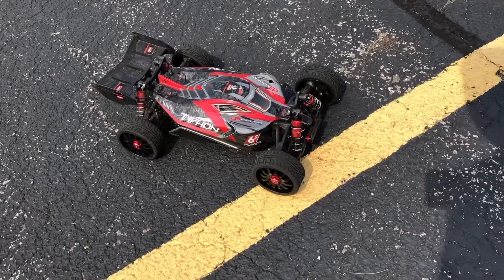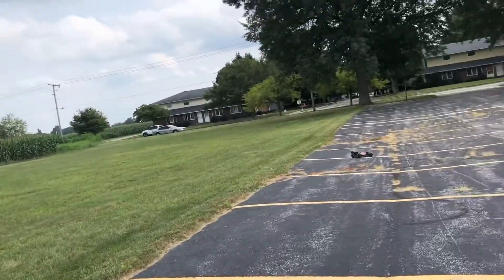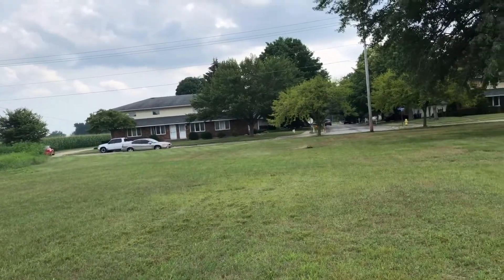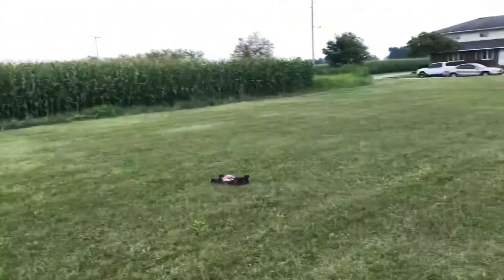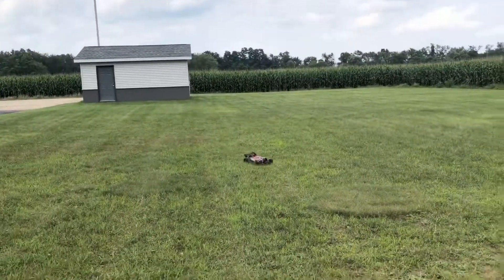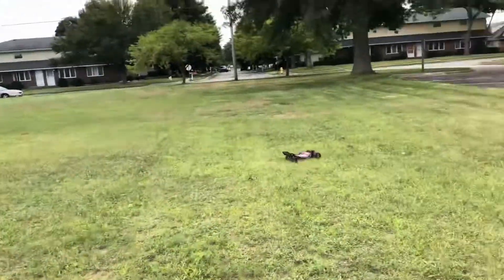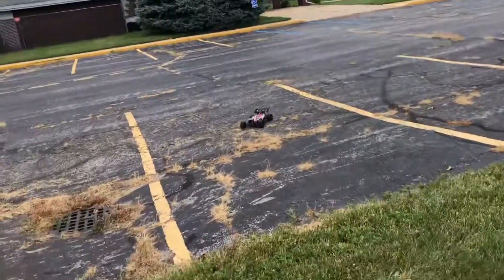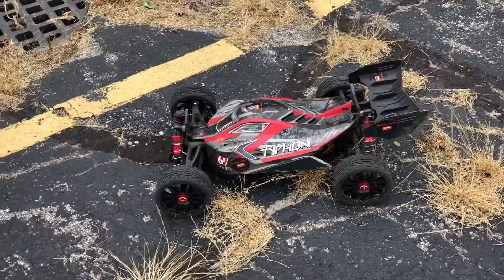Arrma Typhon 6S - Quick Off Road Run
Quick Run off-road

Arrma Typhon 6S

1/8 Scale Rc Buggy